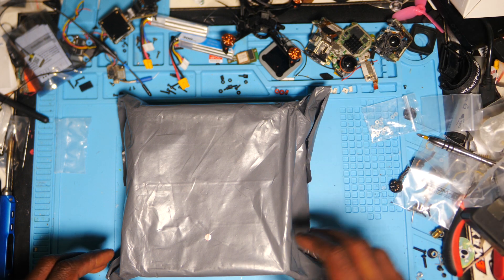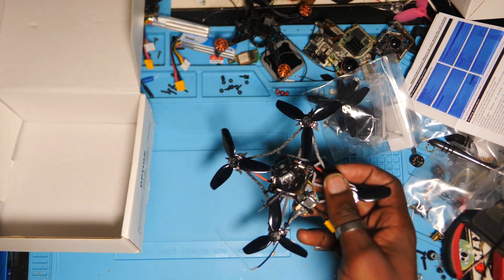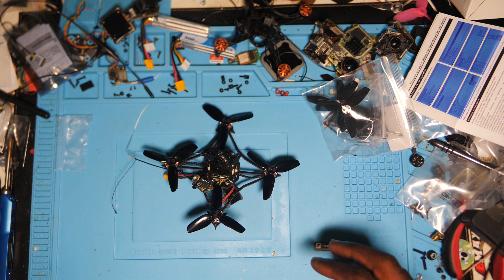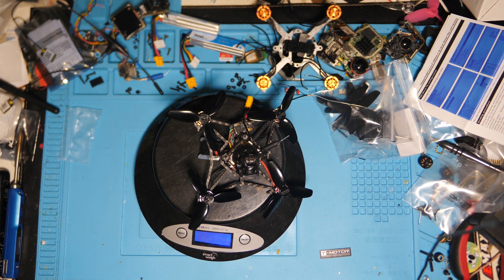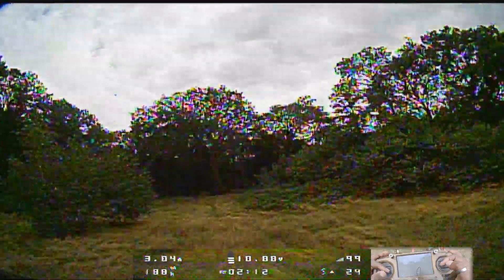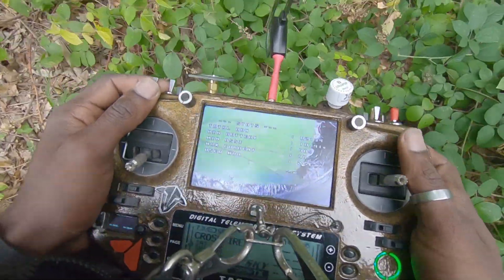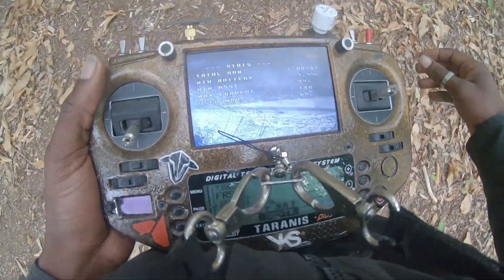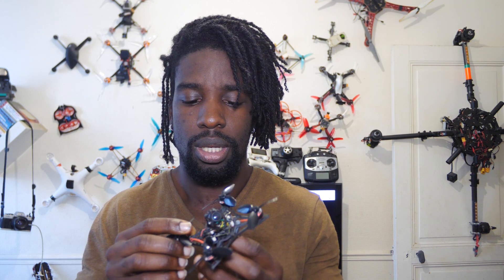[FPV] Happy model Larva X - LE TEST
Voilà mon test du larva X de chez happy model. Un peu mou par rapport à mon style de vol mais avec des bipales 65mm ça devrait être plus punchy.
Par contre très cool le dvr intégré à la machine.
Voici la vidéo dont je vous parle, dans laquelle le gars amène une gopro session avec

Un toothpick parfait pour voler en indoor spacieux dans cette configue selon t0t0 FPV

Mon toothpick de coeur reste tout de même me tyro69 pour ripper en extérieur ^^

traductions/sous titres par "SIMOENS Zoric"

Je reçois de plus en plus de questions, sur le choix de quads, la configurations et des explications diverses et variées, c'est dommage que ça ne profite pas à tout le monde, je vous invite à rejoindre le groupe pour que celà profite à tout le monde

Mon quad long range principal
frame :              flowride 6"
fc :                     helio
lipo 6s :             Custom 6s li-ion

Mon matériel FPV
VRX HD :          amimon prosight system
antennes :       tbs triumph et LX PRO 5.8 - LA FABRIQUE CIRCULAIRE

Mon matériel vidéo
Gopro 7 Black
Filtres nd Gopro 7
Gopro session 5
Panasonic lumix gh5
lumix 7-14 f4
Lumix 14-45 f4-5.6
Micro cravate filaire
Torche Led

alimentation
chargeur :                                 2x alimentation HP 12,6v100A en série